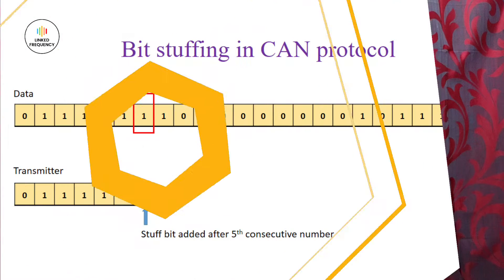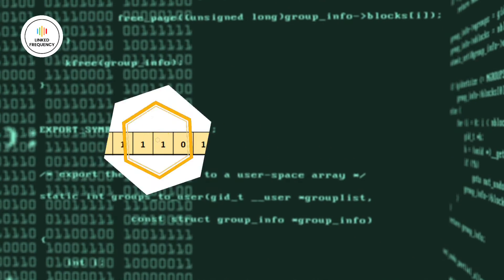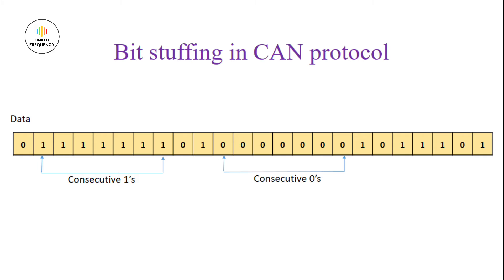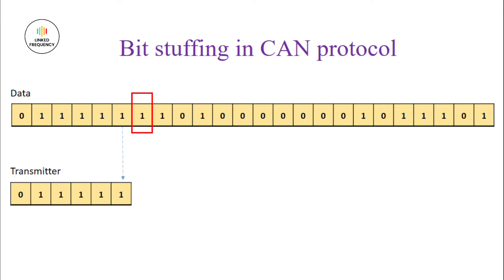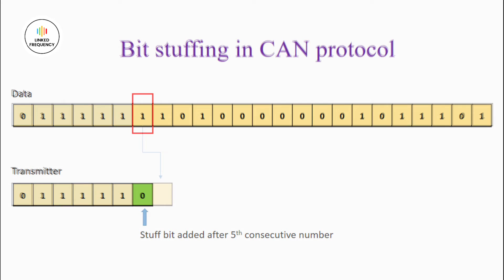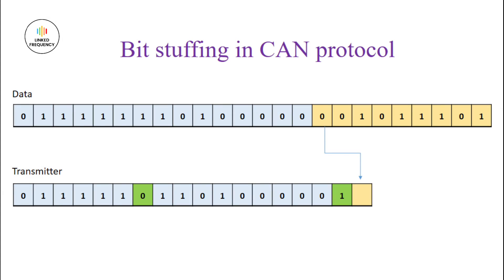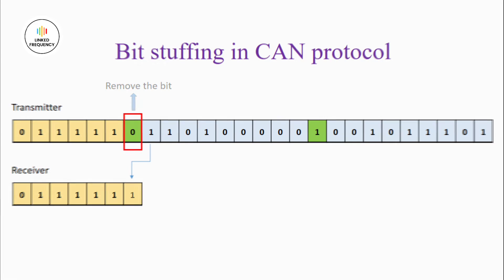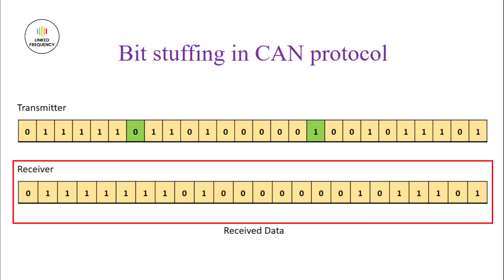Bit stuffing in CAN protocol E15 | Aishwarya Pattar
Bit stuffing helps maintain synchronization between the transmitting and receiving nodes.
In a CAN network, all nodes share the same communication medium, and messages can be transmitted by any node at any time. By inserting extra bits, bit stuffing ensures that there are frequent transitions in the data stream, helping the receivers stay synchronized and correctly interpret the data. Let see how exactly it works with example in the video. Watch the complete video and drop your comments below in the comment section

Timestamps:
00:00 - Agenda of this video
00:25 - What is bit stuffing?
01:38 - Example of bit stuffing
02:12 - Bit stuffing at the transmitter end
03:36 - De-stuffing at the receiver end
04:24 - Why bit stuffing is required?